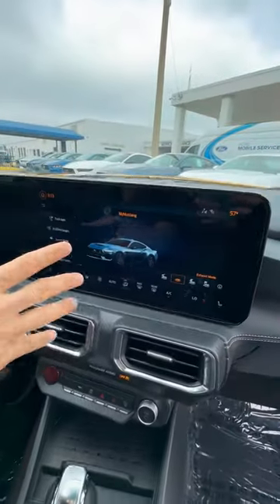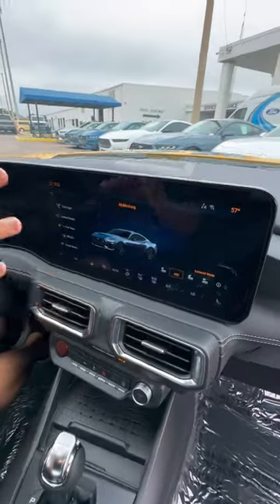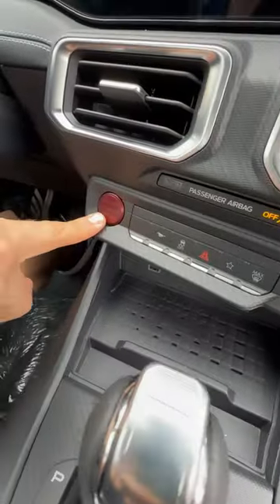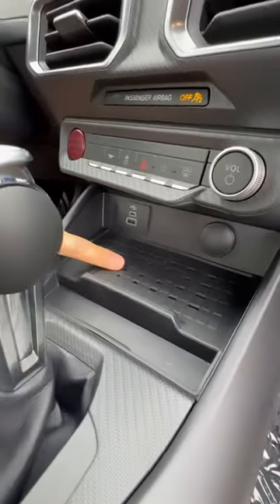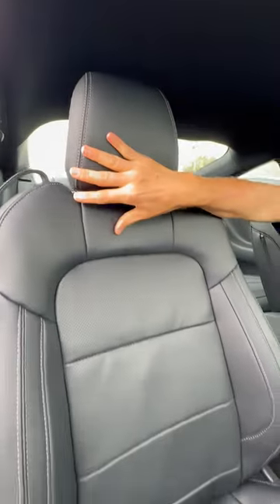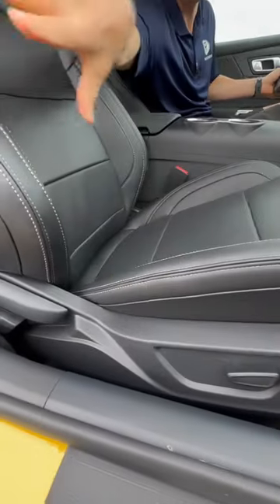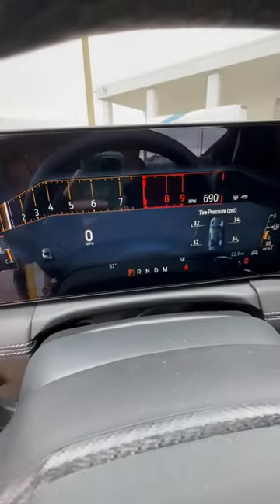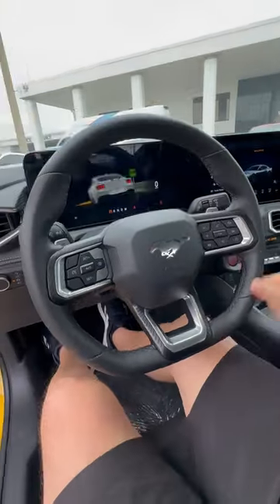LAST Muscle Car: 2024 Mustang GT